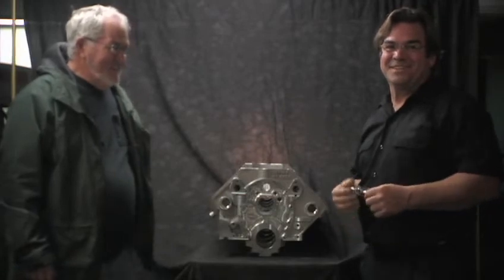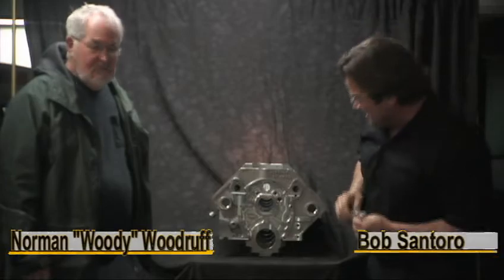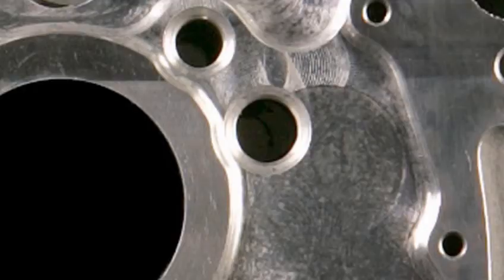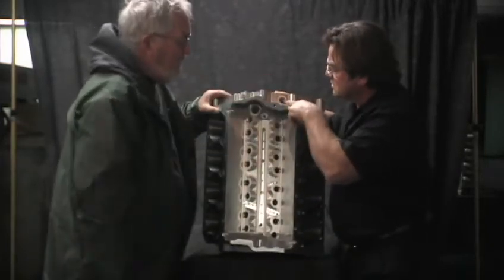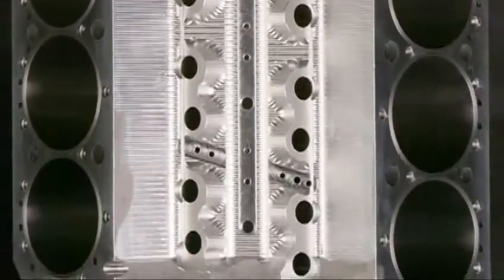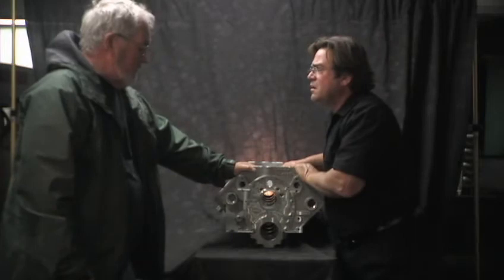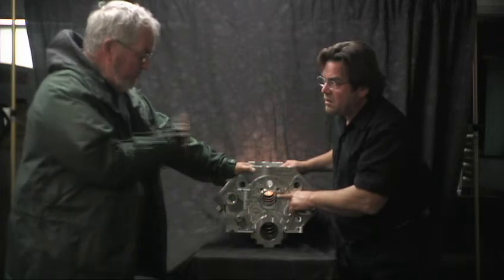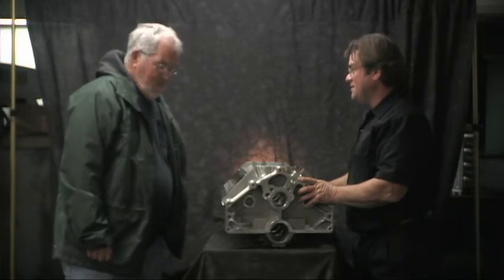Donovan Engineering's New Priority Oiling Small Block Explained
Woody at Donovan Engineering talks to Bob Santoro about their new Priority Oiling small block.  Beautiful milling is shown in lifter galley.  Cam lubrication is discussed, and Woody stuns Bob with a needle bearing secret.